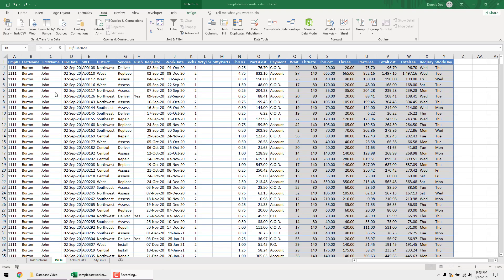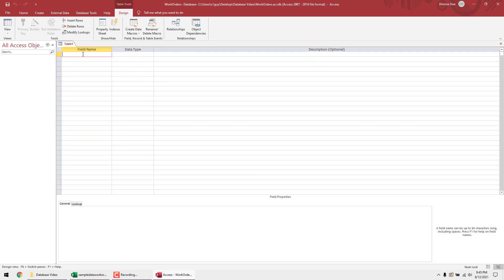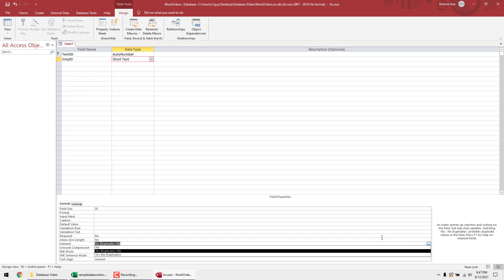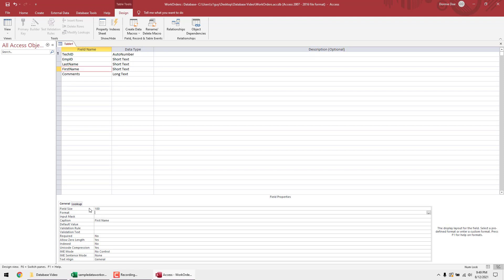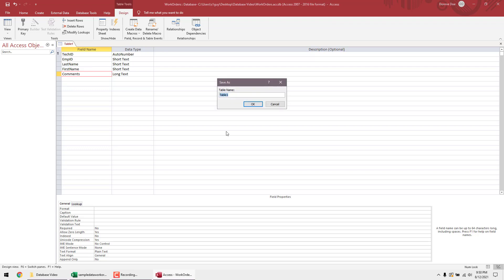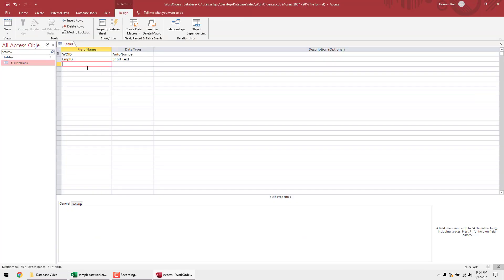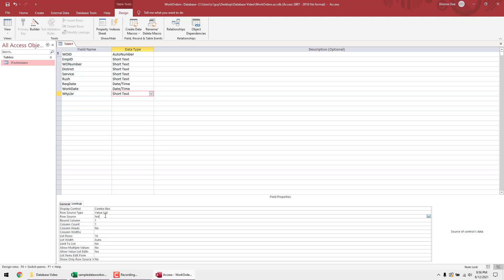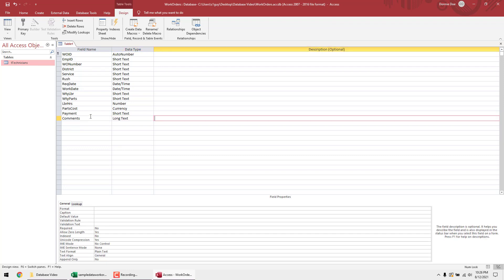Learn MS Access - Part 2 - Create Tables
In this video, I show you how to create two MS Access tables using an MS Excel sheet with technician and work order data. You will learn how to create the MS Access tables, drop-down menus, import the data, create a relationship between the two tables, Primary and Foreign keys, and much more about MS Access tables.

NOTE: I'm using MS Access 2019, as long as you have MS Access 2007 or newer or even Office 365, you'll be able to follow along pretty easily. Also, make sure to view the video in HD, sometimes youtube shows it in SD format and you should enlarge the video to see more clearly.